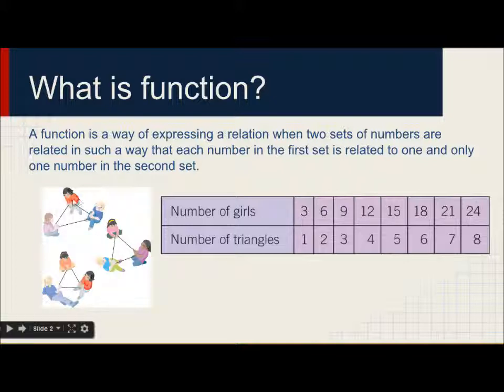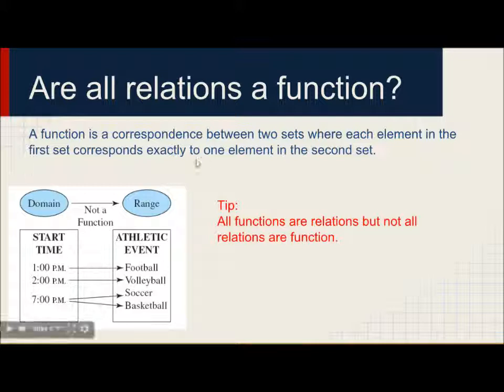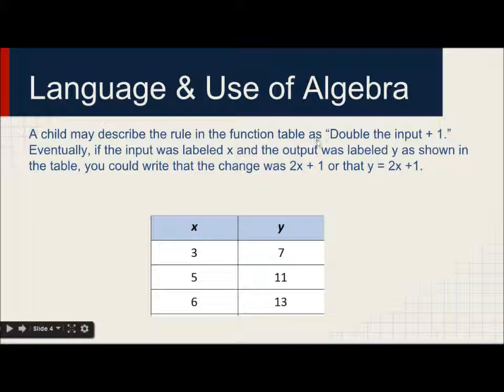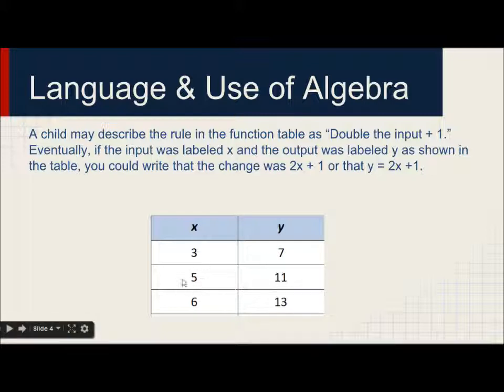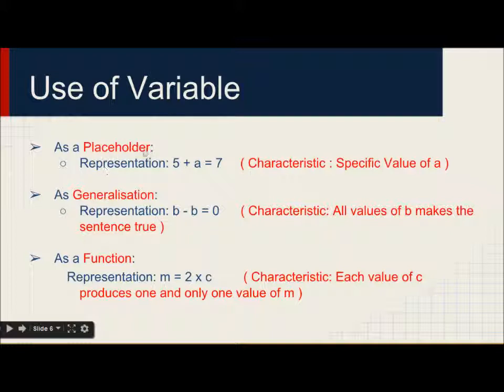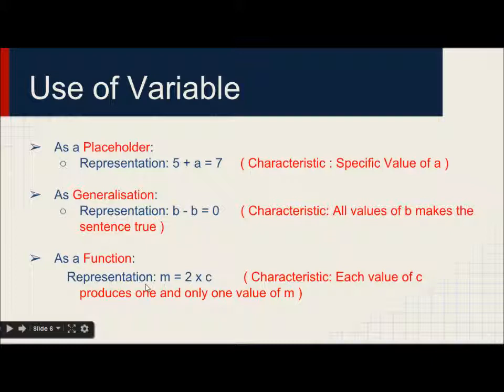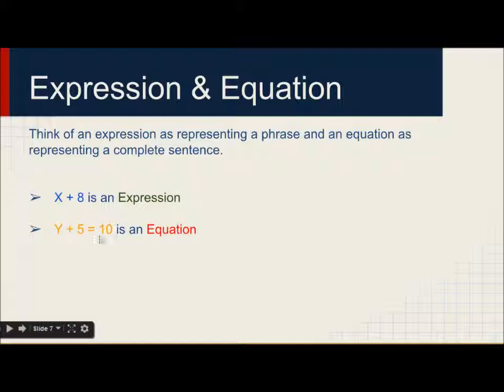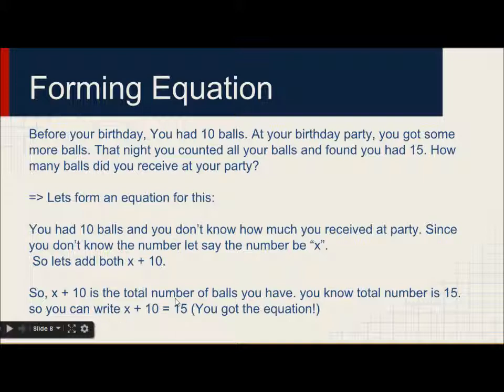Maths Algebra Tutorial | Learning about Relations and Functions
Maths Algebra Tutorial | Learning about Relations and Functions. A "relation" is just a relationship between sets of information. A relation is a set of data. A function is a set of data that has one distinct output for each input. A relation is a function when an input appears only once in the data set.